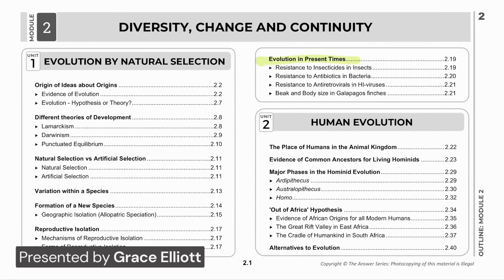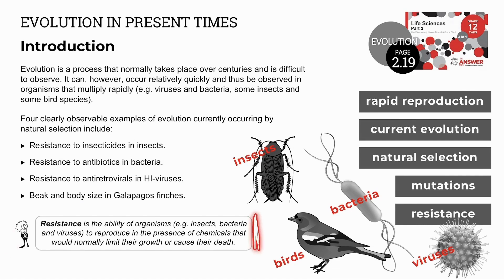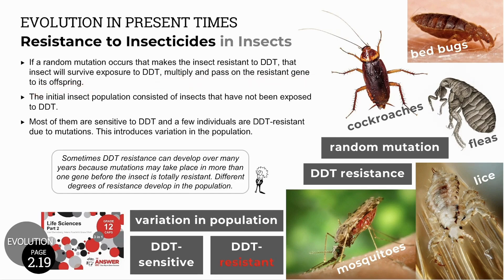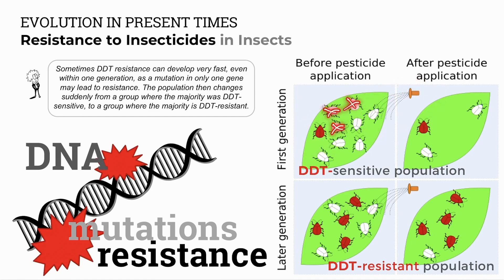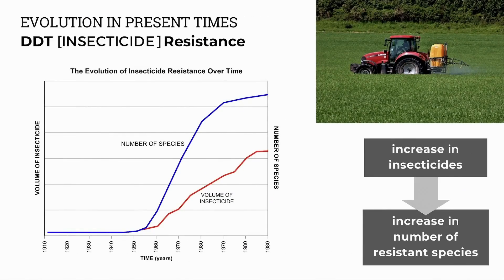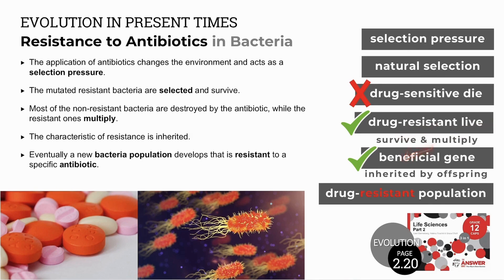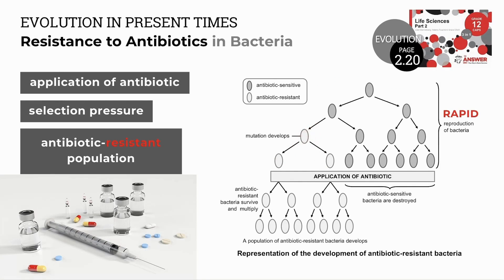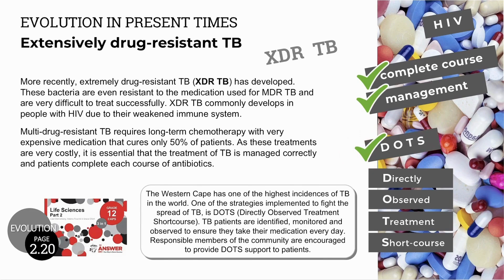GR 12 EVOLUTION BY NATURAL SELECTION – Evolution in Present Times (PART 1) #13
Simple explanations and illustrated examples of current evolution as seen in insect resistance to insecticides and bacterial resistance to antibiotics.

Gr 12 Life Sciences 3-in-1 Part 2:
• Page 2.47 – 2.48, QUESTION 26- 27, MEMO on p.2.63 – 2.64